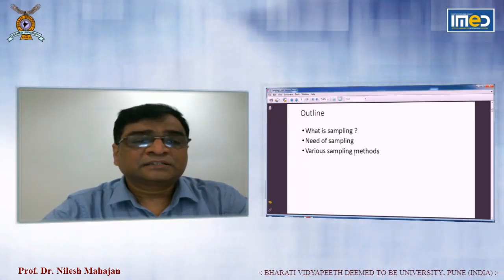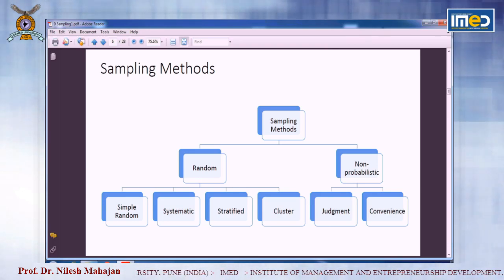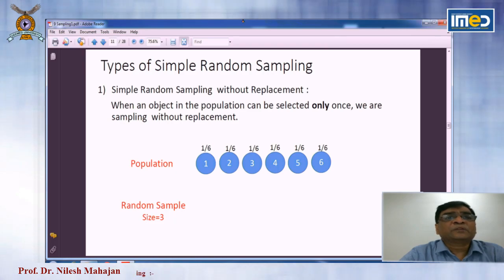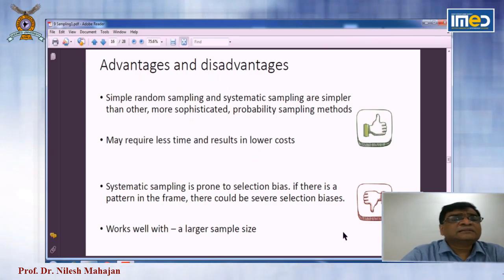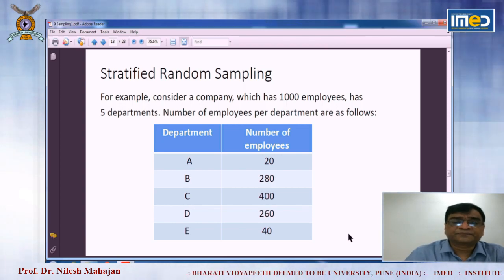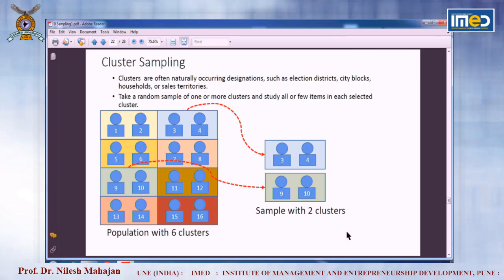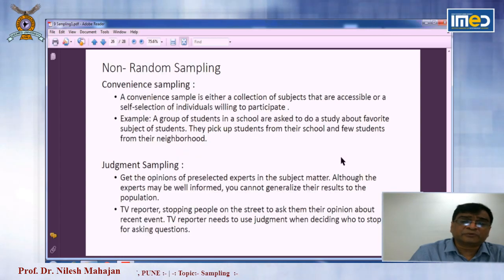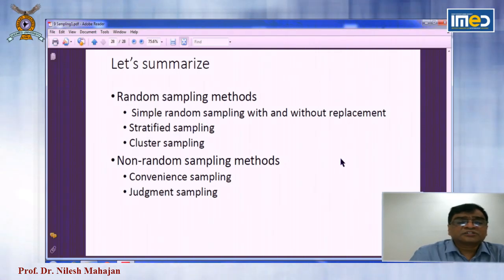Sampling Dr Nilesh Mahajan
Sampling   Techniques by Dr  Nilesh Mahajan